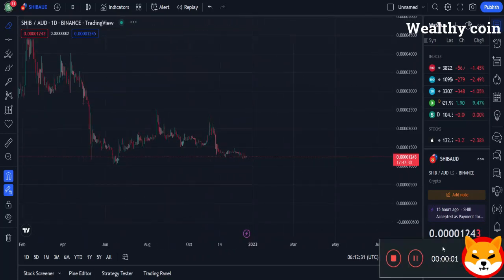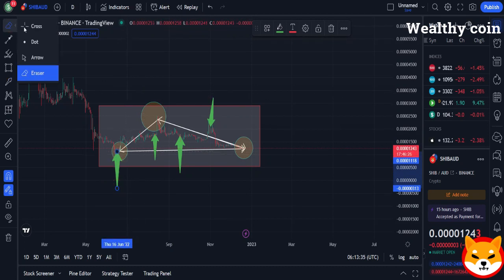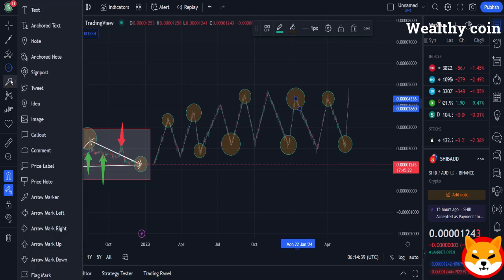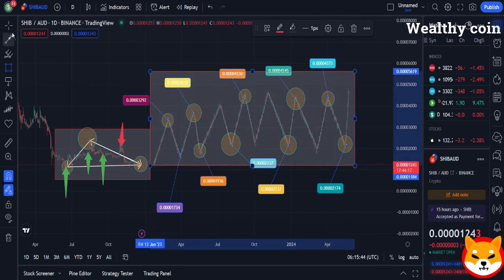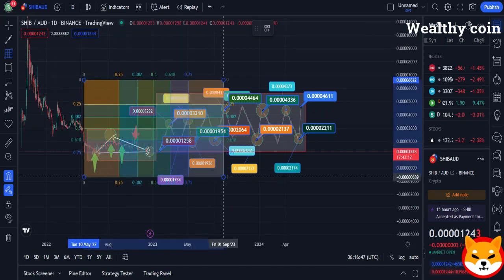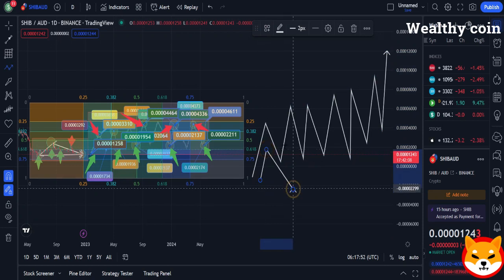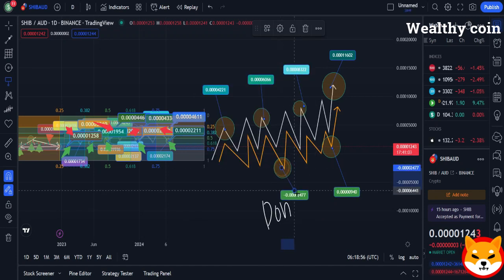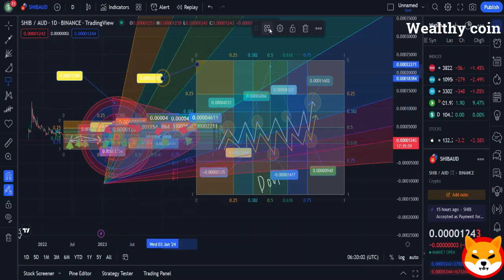🔥 SHIBA INU COIN NEWS TODAY ! COINBASE CEO INSANE PLAN TO REMOVE 1 ZEROES FROM SHIBA INU!